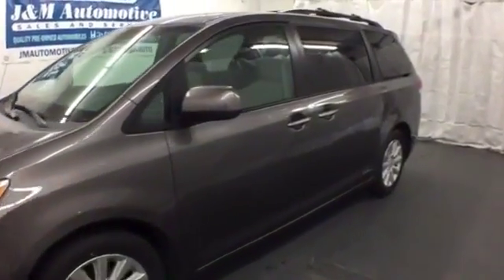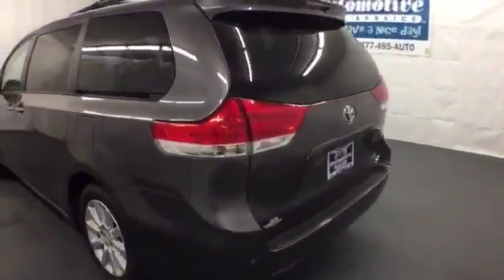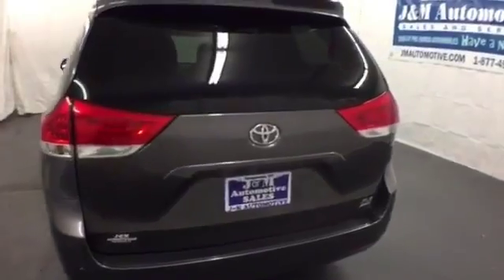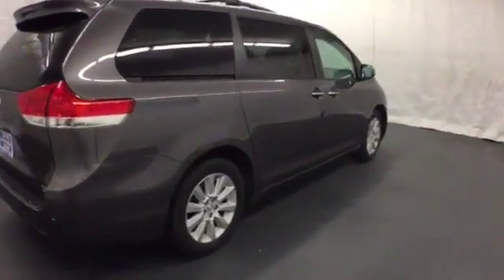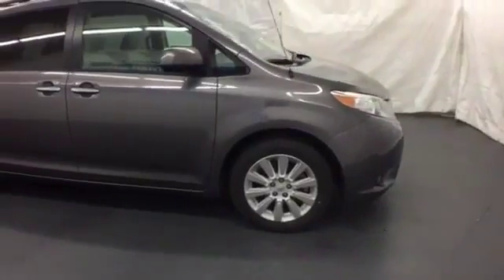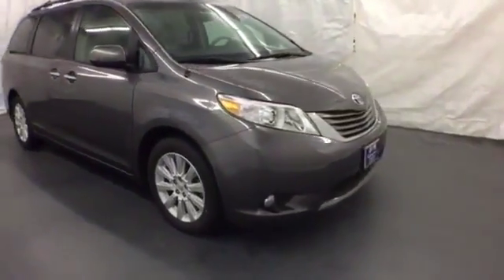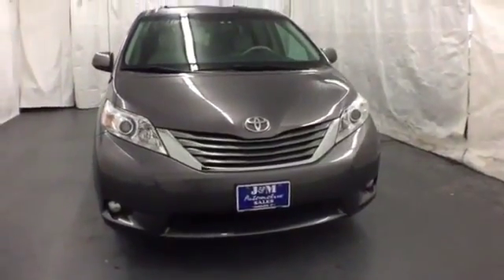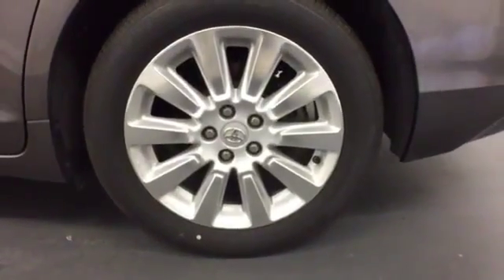2013 Toyota Sienna Naugatuck CT Hartford, CT #134083 - SOLD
Year: 2013
Make: Toyota
Model: Sienna
Trim: 4d Wagon XLE AWD
Engine: -1 Cylinders
Color: Grey
Mileage: 26105
Stock #: 134083
VIN: 5TDDK3DC1DS064083
NAVIGATION! Only 26,000 Miles on an Impressive, One-Owner Sienna XLE with an Accident-Free Carfax History Report and an Included Warranty! This All Wheel Drive Beauty is Loaded with Grey Leather Interior, Heated Seats, a Third Row Seat, Alloy Wheels, a Power Driver's Seat, Power Windows, Power Door Locks, Power Mirrors, an Adjustable Steering Column, Cruise Control, a 3.5L V6 Engine, an Automatic Transmission and More! A High Quality Find at J&M!.

J & M Automotive Sales has a large inventory of used cars, hybrids and sports utility vehicles.

J & M Automotive Sales has access to a large inventory of new and used vehicles in the Stamford, Bristol, New York Middletown, Britain, Danbury, Meriden, New Haven, and Hartford area. At J & M Automotive Sales, our sales representatives can help you to buy your next new or used car, hybrid or sports utility vehicle through a hassle free and exciting car buying experience. It is our goal to make the car buying experience at J & M Automotive Sales the best in Waterbury.

Serving the Stamford, Bristol, New York Middletown, Britain, Danbury, Meriden, New Haven, and Hartford areas faithfully!